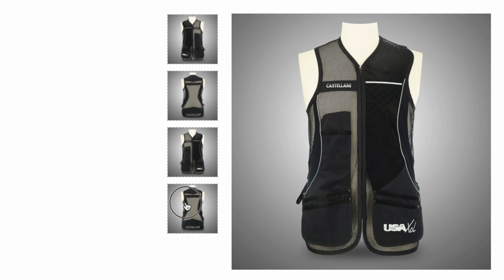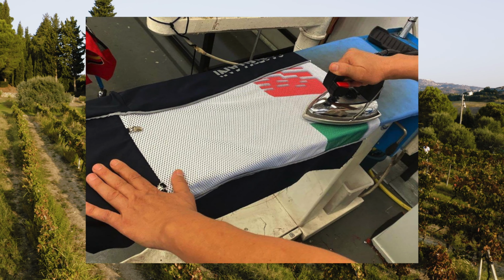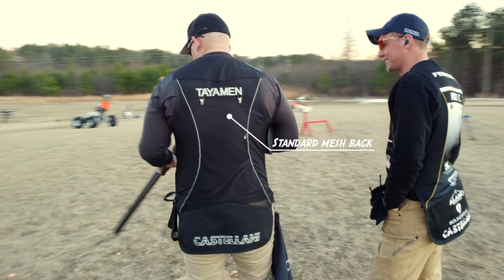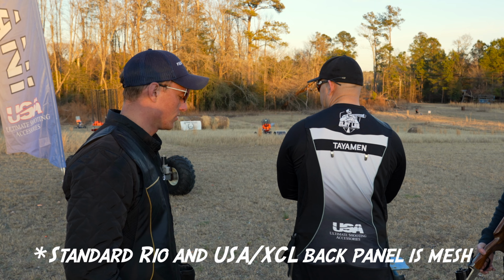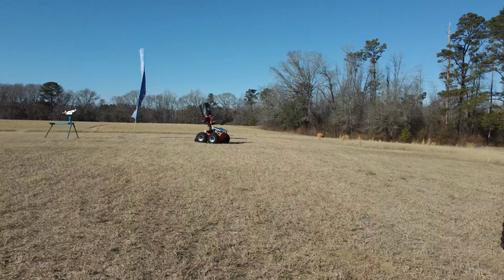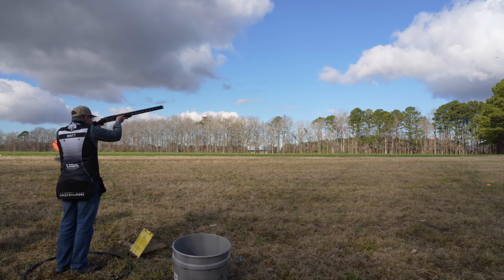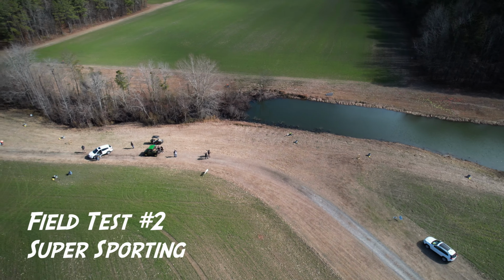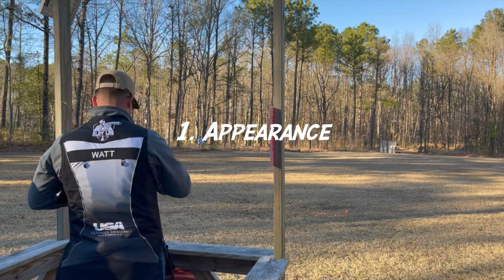Castellani Sporting Clays Vest Review (ft. Cameron Hicks)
This is a comprehensive review of Castellani clay shooting vests and Ultimate Shooting Accessories (their North American distributor).  Manufactured by hand in Brescia, Italy, these vests are known worldwide for their high-quality construction, comfort and style.  This video follows our team's journey from vest design to field testing.  We also welcome special guest Cameron Hicks to help us test out the vests.

Castellani and Ultimate Shooting Accessories (USA) logos were used with explicit permission.  All other logos are teams supported by USA.

Music and Stock Footage:
Used under license from Envato Elements

Equipment:
DJI Air 2s Drone
Sony A7IV
Sony A7III
G-Master lenses

Note:  Aerial videography performed in compliance with 14 CFS Part 107 and all applicable FAA regulations governing sUAS operations.  All flying was in Class G, uncontrolled airspace.  Nearby airport (OCW) in Washington, NC does not have a control tower and is Class G airspace from surface to 750 feet AGL, but CTAF radio traffic was monitored at all times by our crew and no manned aircraft were interfered with.  Maximum altitude 390 feet AGL.  A visual spotter was used in addition to the pilot.  All dirt roads in the video are private with controlled access.  The drone was not flown over any bystanders.

Remote PIC: Scott Hardison